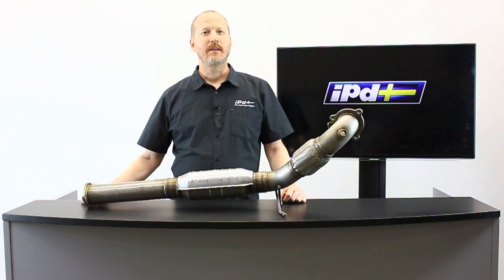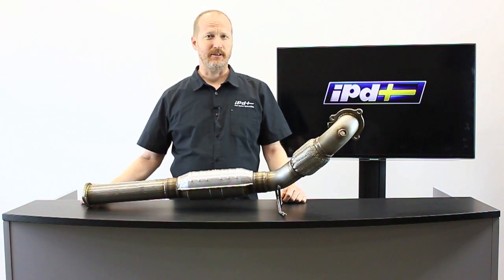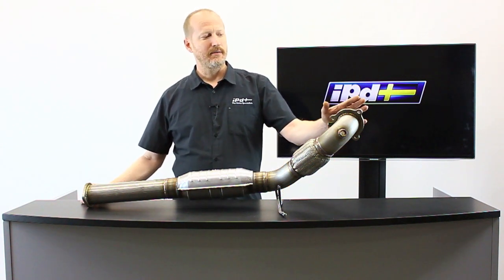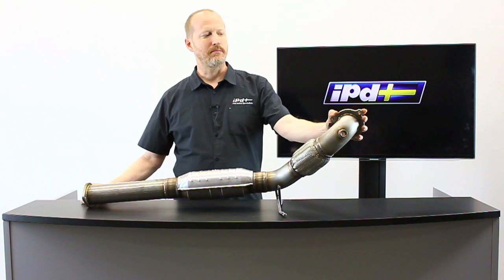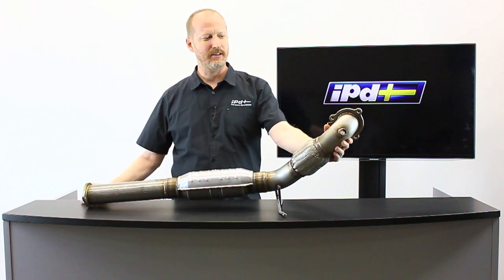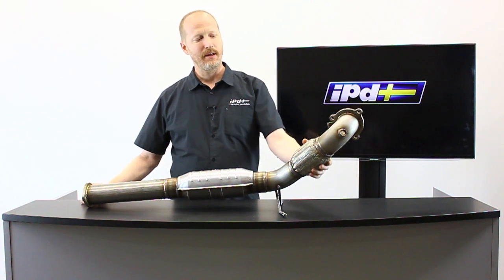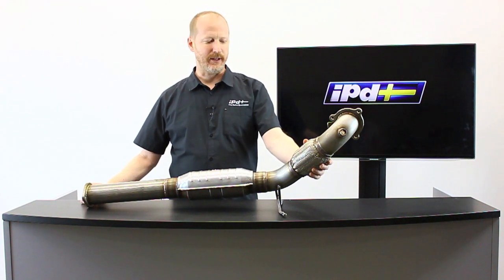IPD Volvo - Performance Downpipe for 2001-09 FWD S60 and 2001-07 FWD V70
IPD Volvo has created a direct fit Performance Downpipe for FWD S60/V70 models.  This pipe does not fit AWD models.  IPD takes a moment to show you some of the features and benefits when adding a performance downpipe to your Volvo.  For more information regarding this product check out